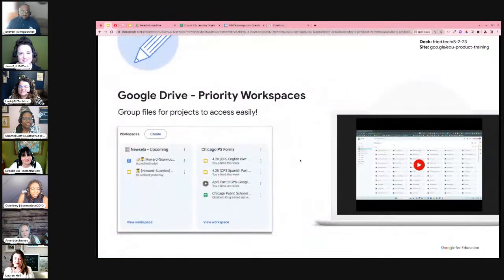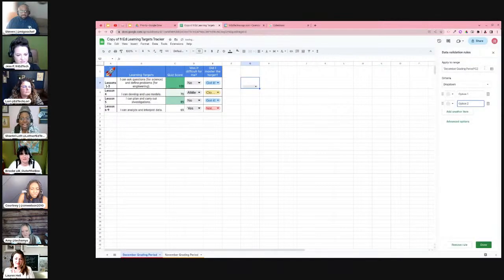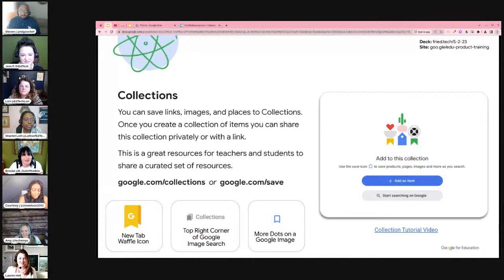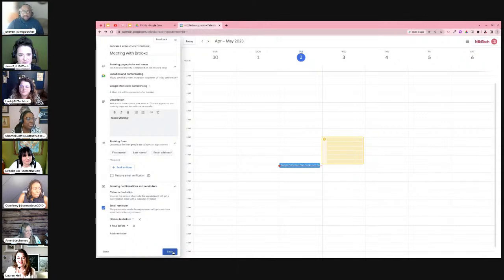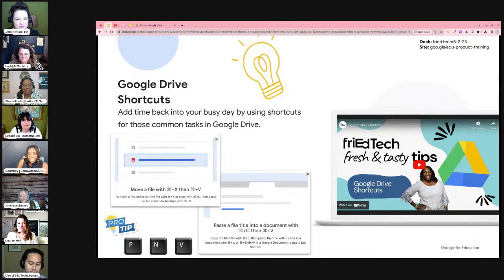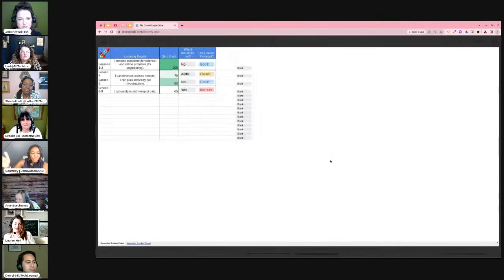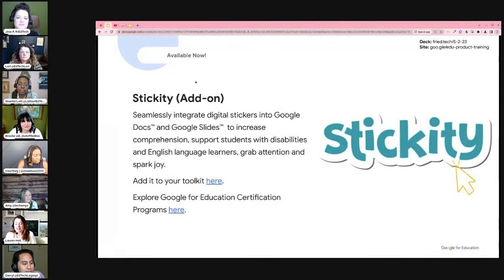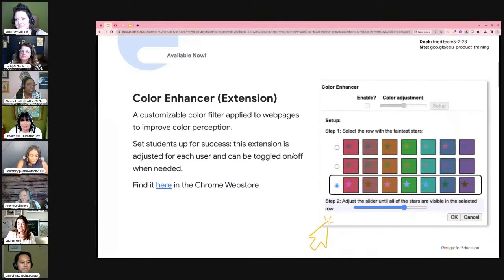Google Gathering: Tips, Tricks, and Faves from Your Googley Friends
Connect with some of our edtech friends and learn the secrets of their daily practices using Google Workspace for Education features, third-party apps, extensions, and more!. This session is voted most likely to blow your mind and change the way you click.